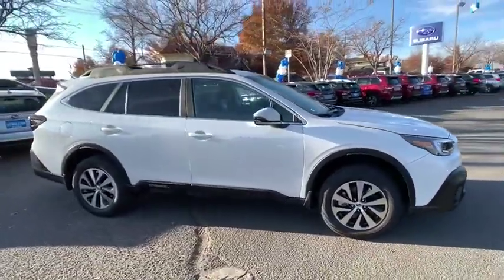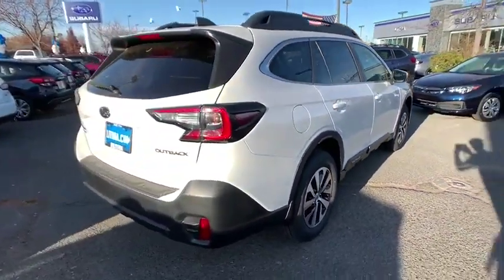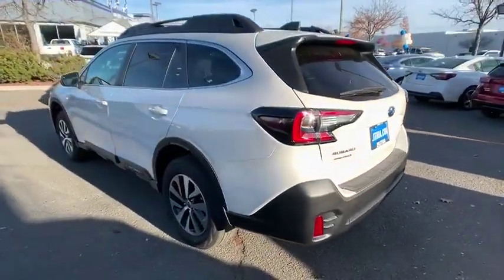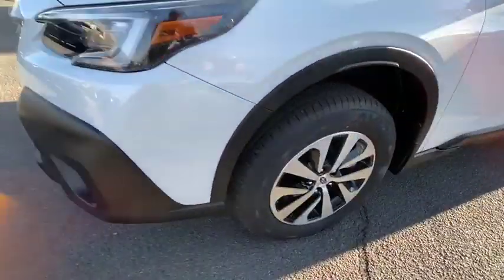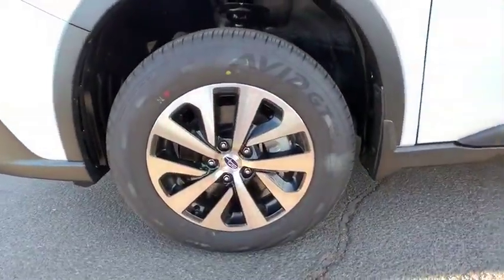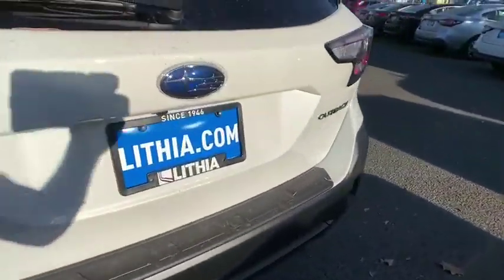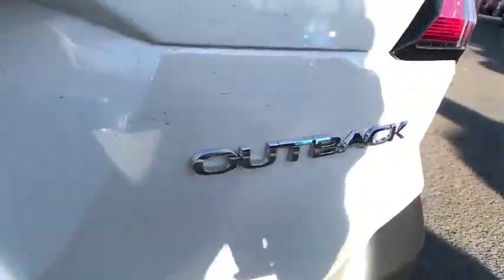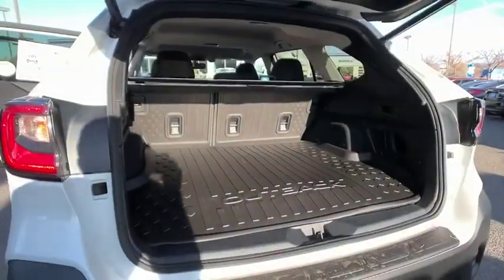2020 Subaru Outback Northern Nevada, Reno, Lake Tahoe, Carson City, Roseville, NV L3199218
New 2020 Subaru Outback available at Lithia Subaru of Reno in Northern Nevada. Servicing the Reno, Lake Tahoe, Carson City, and Roseville, NV area.
2020 Subaru Outback Premium CVT - Stock#: L3199218 - VIN#: 4S4BTACC7L3199218

Heated Seats Apple CarPlay Smart Device Integration Lane Keeping Assist Back-Up Camera All Wheel Drive Alloy Wheels Satellite Radio Onboard Communications System Dual Zone A/C. Premium trim. EPA 33 MPG Hwy/26 MPG City! READ MORE! KEY FEATURES INCLUDE: All Wheel Drive Heated Driver Seat Back-Up Camera Satellite Radio iPod/MP3 Input Onboard Communications System Aluminum Wheels Dual Zone A/C Lane Keeping Assist Apple CarPlay Smart Device Integration Heated Seats Rear Spoiler MP3 Player Keyless Entry Privacy Glass Steering Wheel Controls. VEHICLE REVIEWS: Great Gas Mileage: 33 MPG Hwy. OUR OFFERINGS: At Lithia Reno Subaru youll get a great vehicle at a great price with the experience and dedication of our team behind you throughout the purchasing process and the duration of your ownership of your Subaru automobile. Our service to you does not end at the sale. Call us anytime with questions. Our entire team at Lithia Reno Subaru is here to help. If youre looking to purchase from a dealership dedicated to its customers come by Lithia Reno Subaru and experience our service for yourself! Price does not include $449 Dealer doc fee taxes and license fees. Price contains all applicable dealer incentives and non-limited factory rebates. You may qualify for additional rebates; see dealer for details.